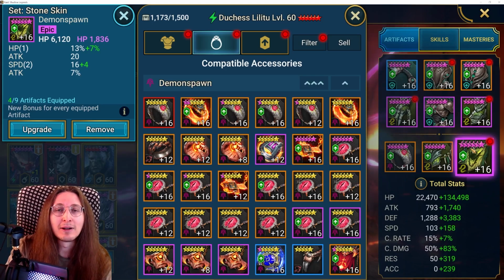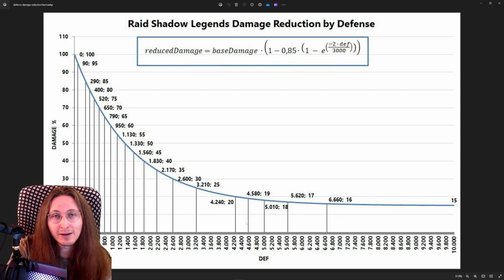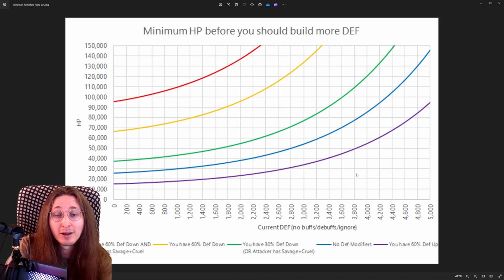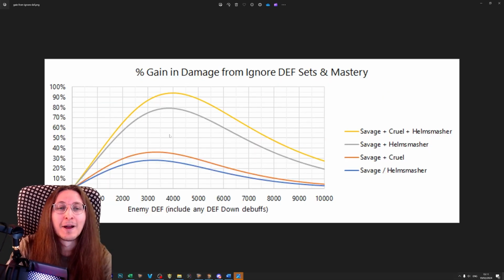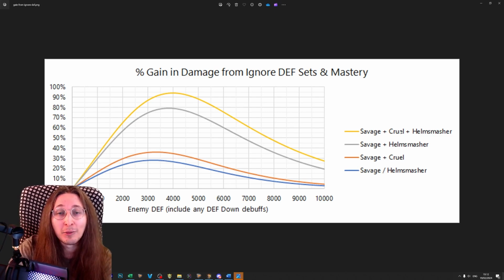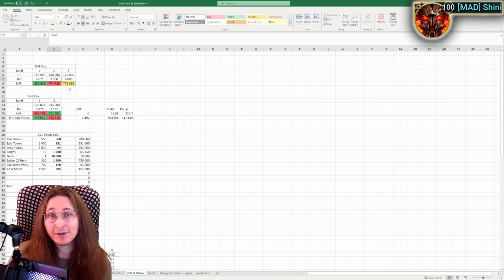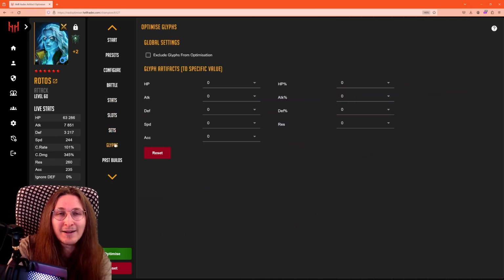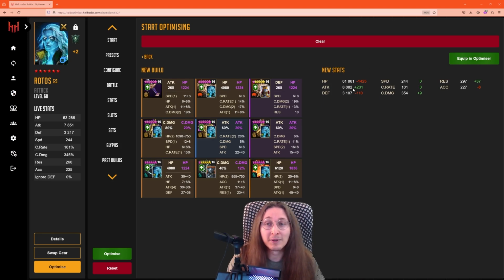How Defence, Damage Mitigation And Ignore Defence Actually Works - Guide For Perfect Builds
Raw unfiltered documentary about the daily trials and tribulations of a raid arena addict playing live arena.